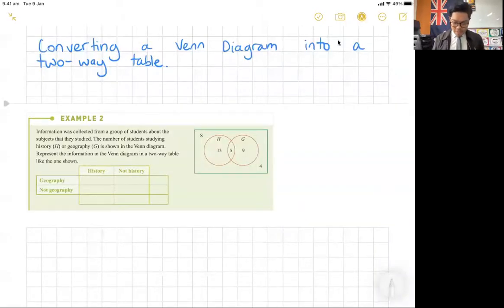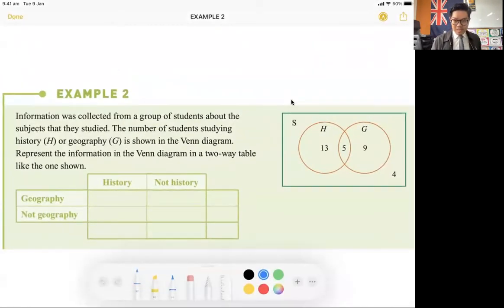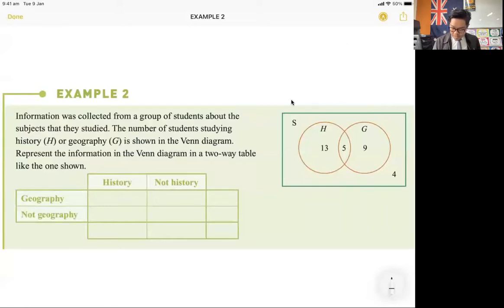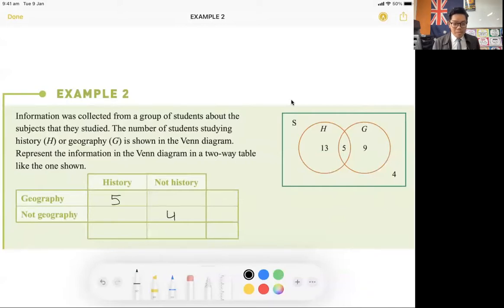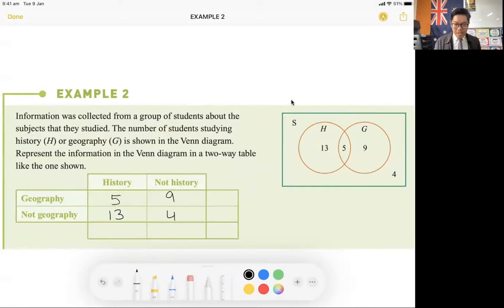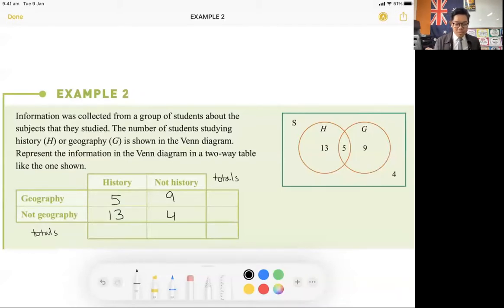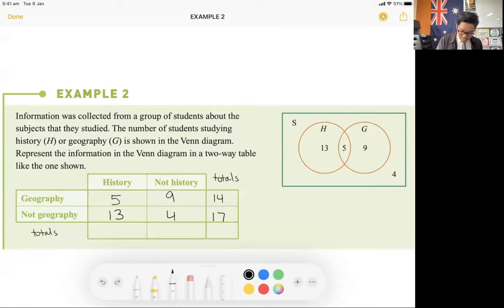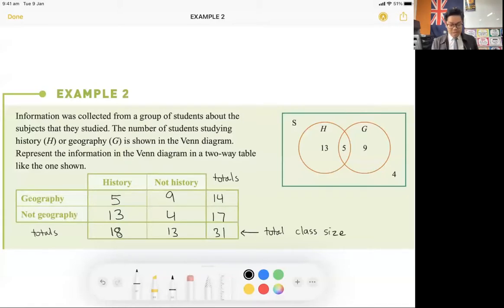Two-Way Tables - Converting from a Venn diagram into a Two-Way Table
Australia, NSW curriculum video on Two-Way Tables. Aimed for year 8

Hi Everyone, Mr K here!

In todays lesson we go through:
- How to convert information in a Venn Diagram into a Two-Way Table

Happy Math-ing